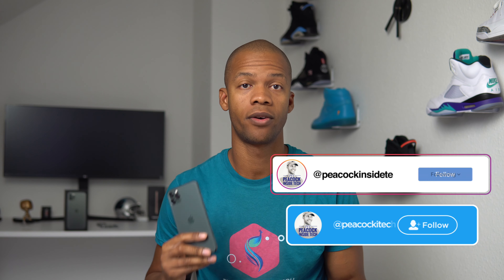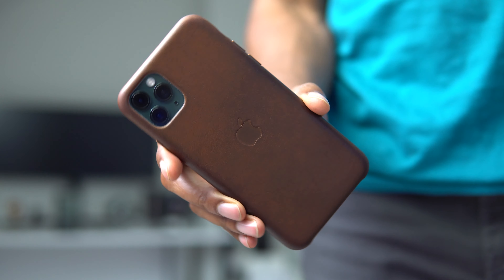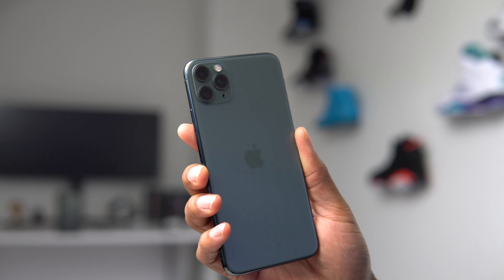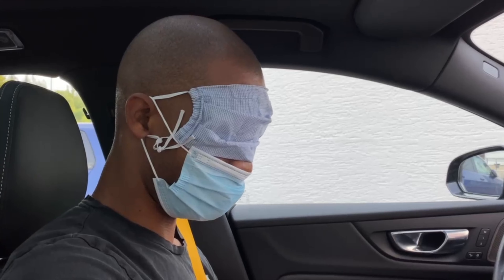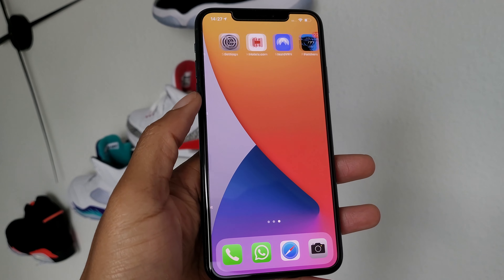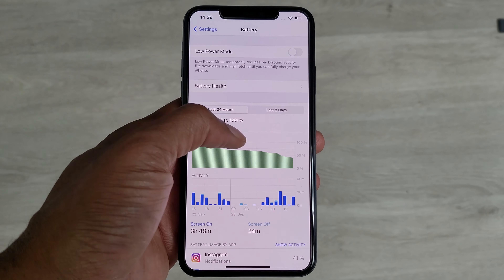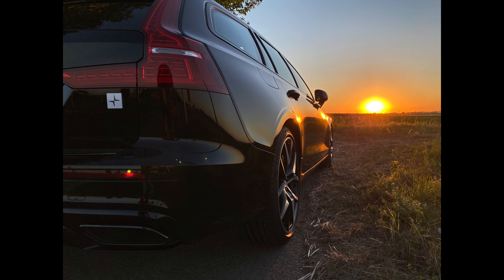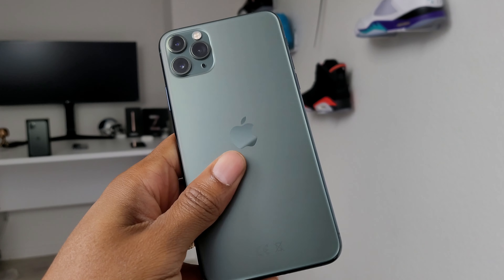iPhone 11 Pro Max Review : 1 Year Later!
The iPhone 12 and iPhone 12 Pro will be coming out soon so I decided to review the iPhone 11 Pro Max 1 year later to see how the phone has held up.
I share my thoughts and let you know if I think its still worth buying in late 2020.

iPhone 11 Pro Max: